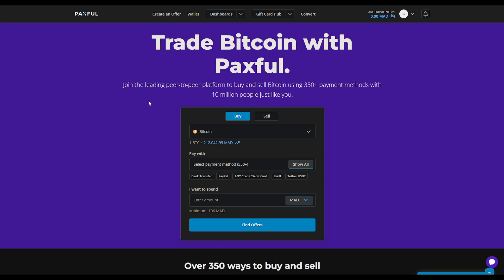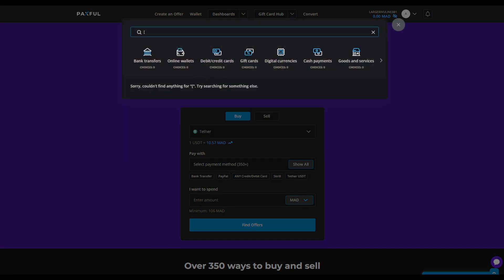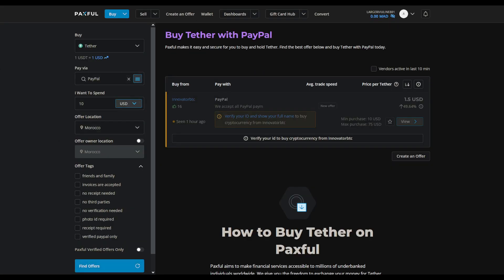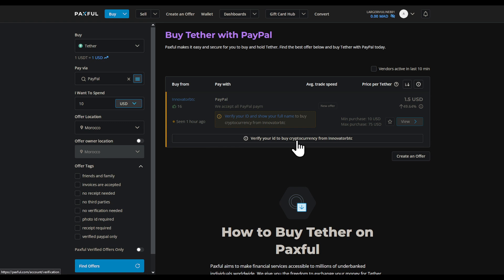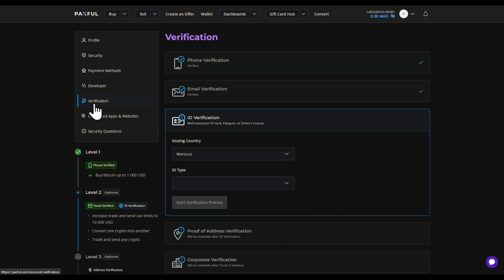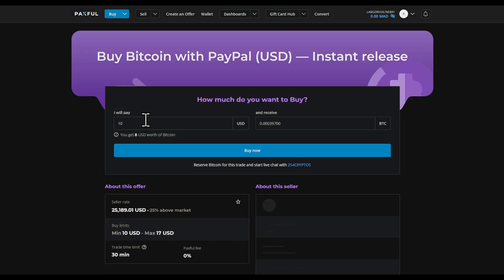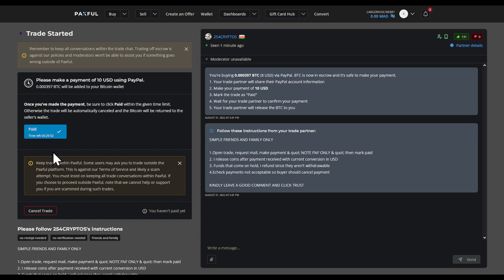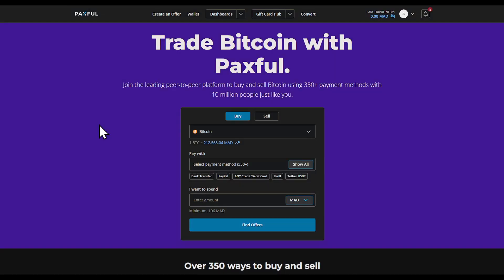How To Buy USDT (Tether) with Paypal Tutorial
Today I show how to buy usdt with paypal,buy crypto with paypal,paypal crypto,crypto,usdt,buy crypto on paypal,bitcoin to paypal,how to buy usdt